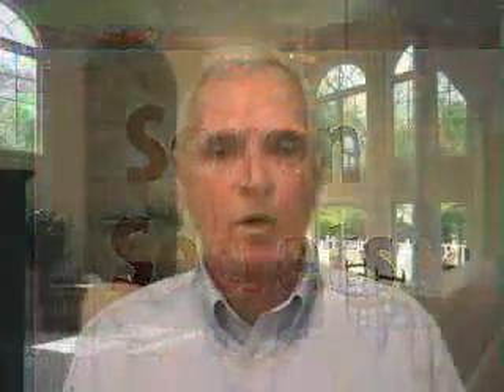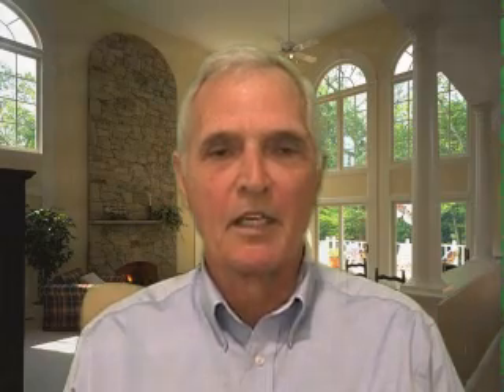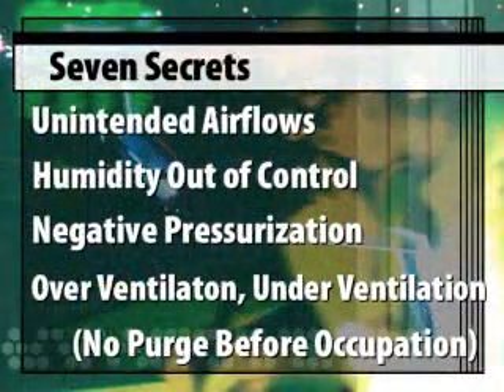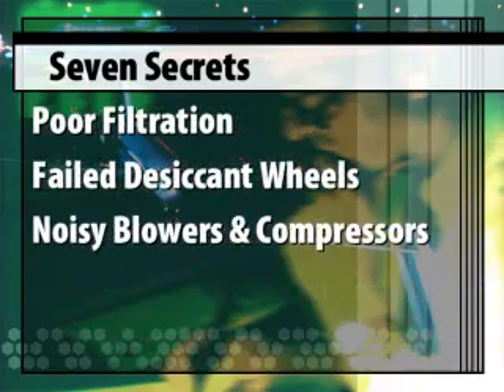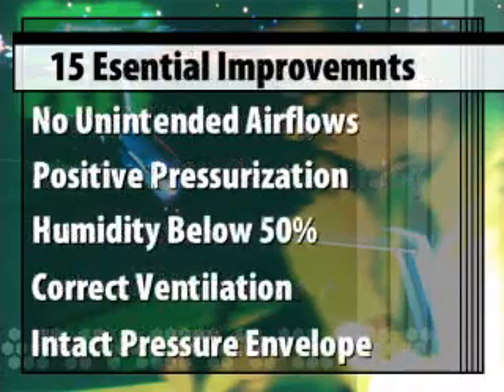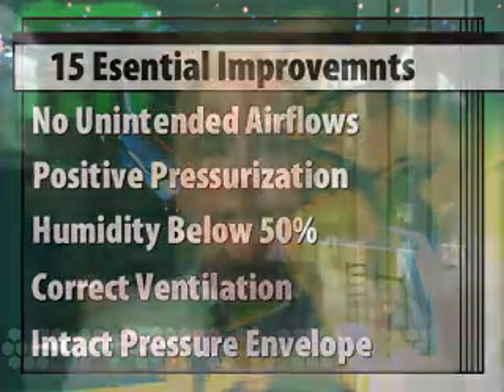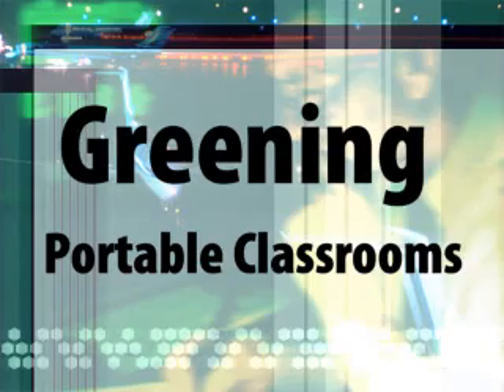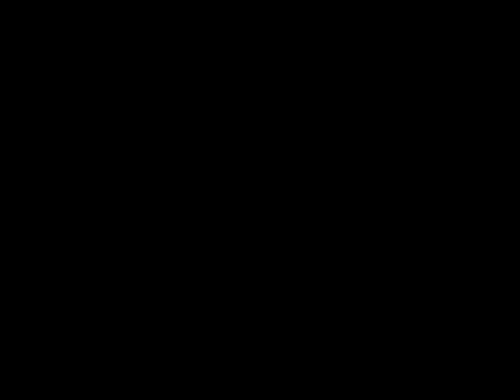Easily Heal Sick, Mold Portable Classrooms, Save Energy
A simple retrofit can improve indoor air quality, comfort, health, mold, moldy odors, reduce maintenance with Demand Control Ventilation, HEPA filtration, building pressurization, improved humidity control, school, energy recovery ventilation by flat plate core ERV,